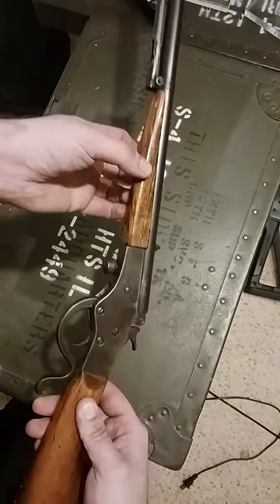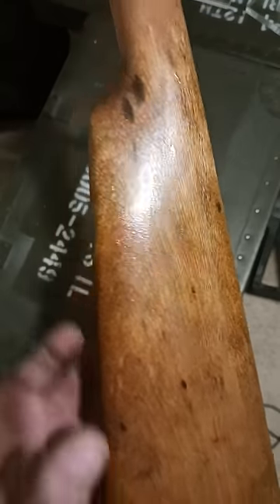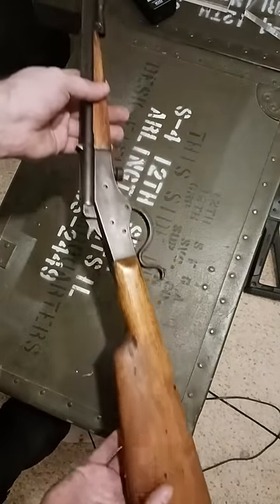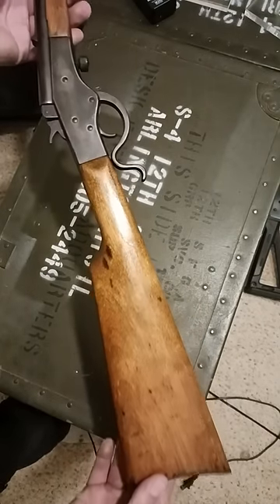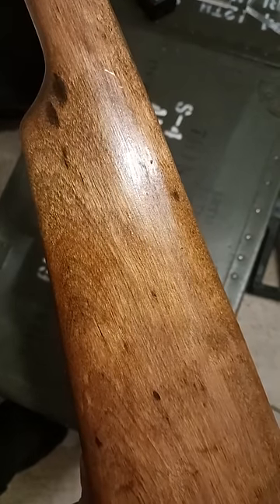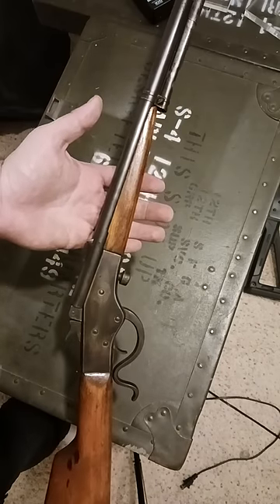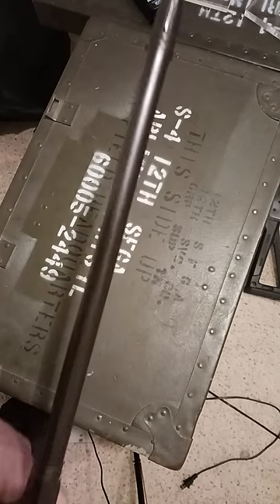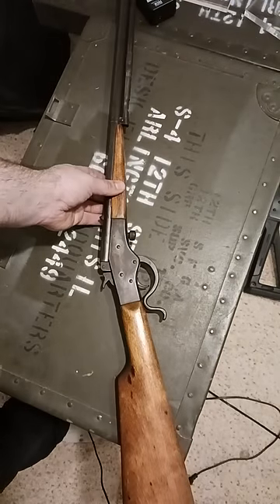He took this to shop class?!?! My grandpa's rifle